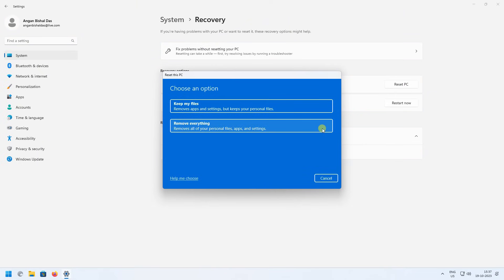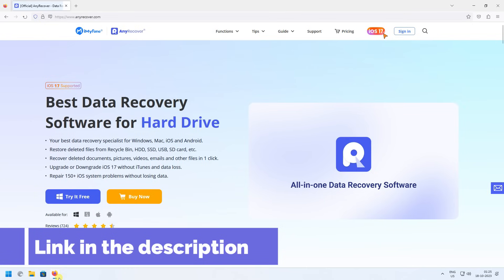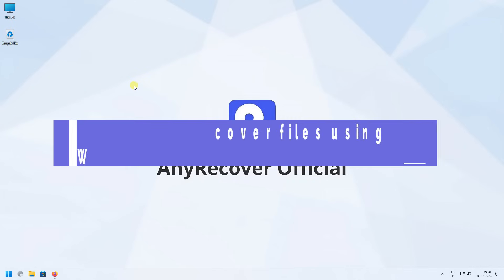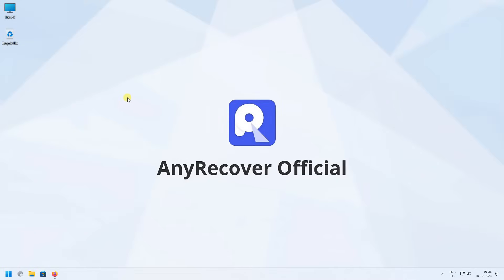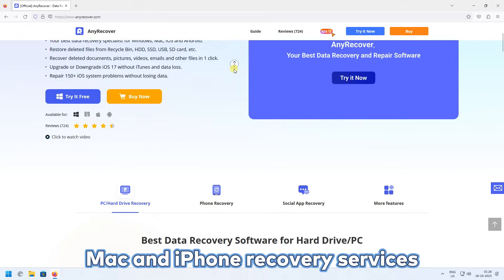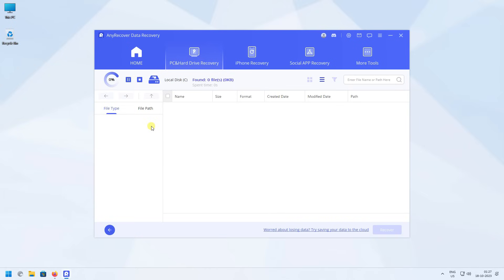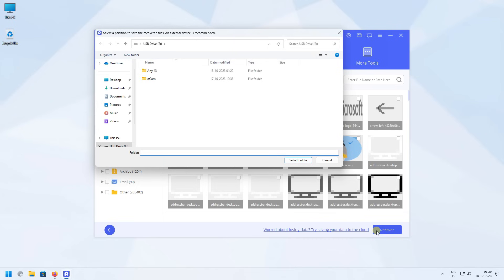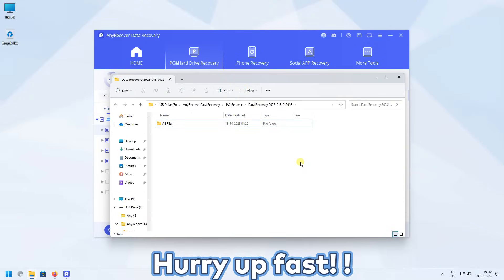How to Recover Files After Factory Reset Windows 11/10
In this video, I’ll teach you “How to Recover Files after factory reset on Windows 11?” Windows File Recovery Tool✅

When your PC encounters any errors on Windows 11, doing a factory reset might solve the problem, which causes data loss. Today we will help to recover data after resetting the operating system Windows 11!

Timestamps:
00:00 Intro - Preview
00:54 Can data be recover after a factory reset Windows
01:12 Method 1: Recover files using Windows Backup
01:51 Method 2: Recover files using AnyRecover - Without Backup
03:33 Conclusion

Can data be recover after a factory reset Windows?
Yes, you can get your data back after resetting Windows 11,/10, or an older version, as long as you don't save new stuff that overwrites the old files.

Method 1: Recover files using Windows Backup
Click on the start button and search for Backup and open backup settings.
Here you can see your backup if you remember you have backed up your data.
If don’t have any Windows Backup, we'll recommend next method.

⭐Method 2: Recover files using AnyRecover - Without Backup
After downloading and installing run AnyRecover.
1. Click on “PC & Hard Drive recovery” and click on “Select a folder”
2. browse and select the location where you’ve lost your files. and AnyRecover will automatically scan your folder
3. After the scan, select the files (After Preview) that you want to recover, then click on the recover button.

🟢TEXT GUIDE
2 Ways: Recover Files After Factory Resetting Windows 11